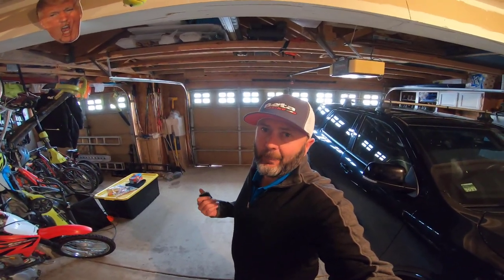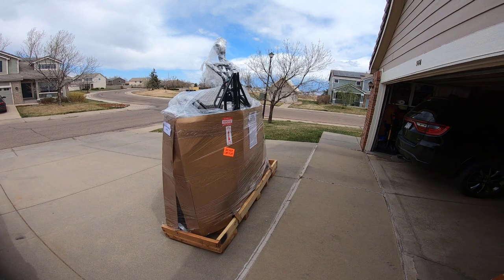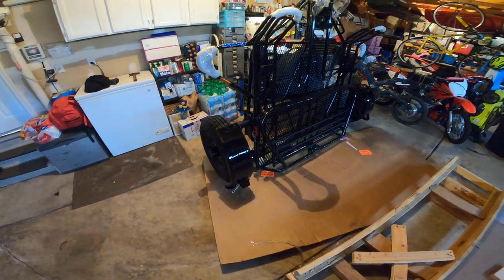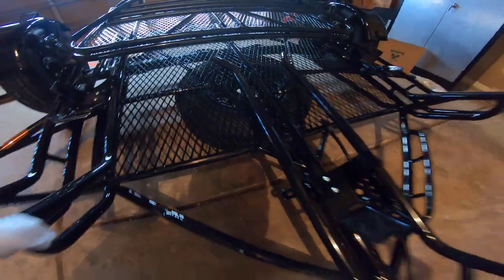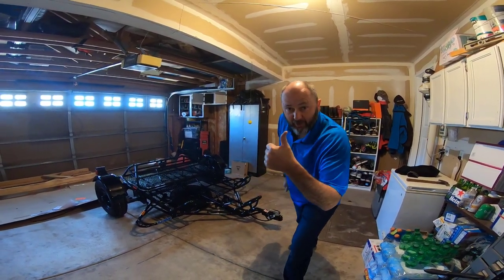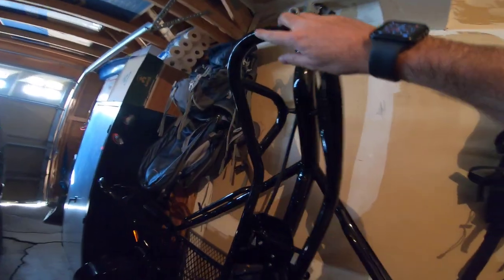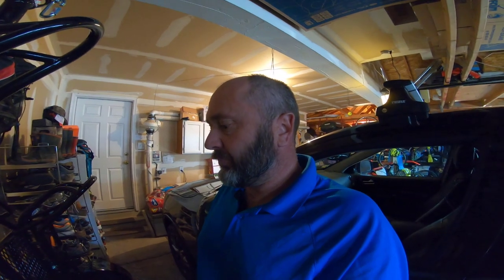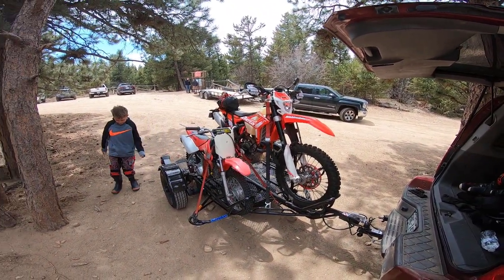Kendon Fold Up Trailer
Hey All, here is a video of my new trailer. It is a Kendon 3 bike trailer that folds up, YES it folds up. This means I can keep it in my garage against the wall. Something I needed because of the HOA where we live.